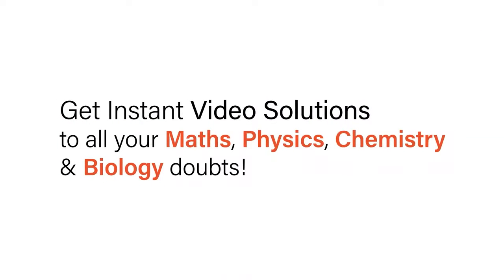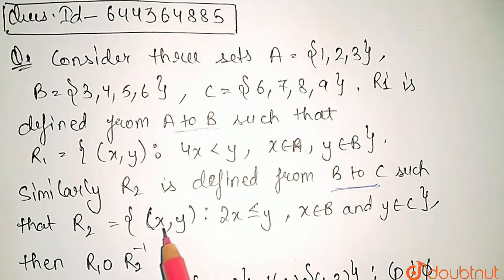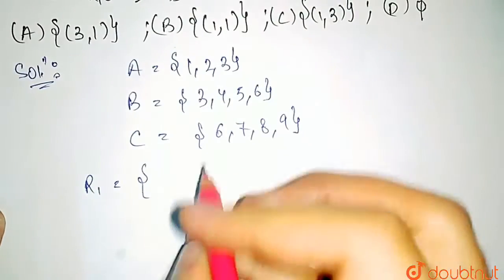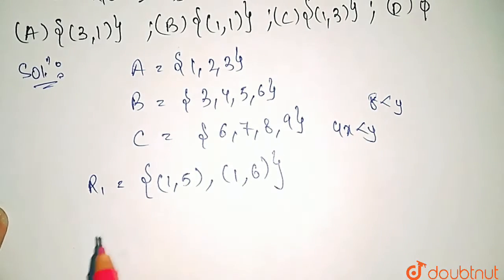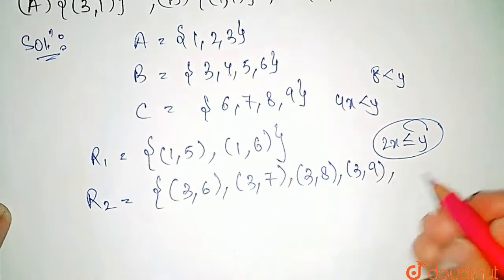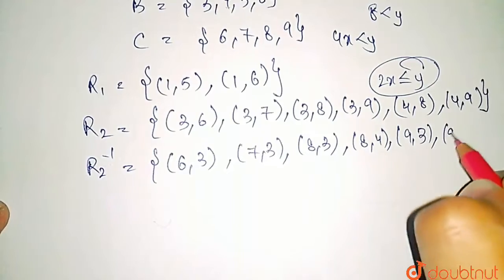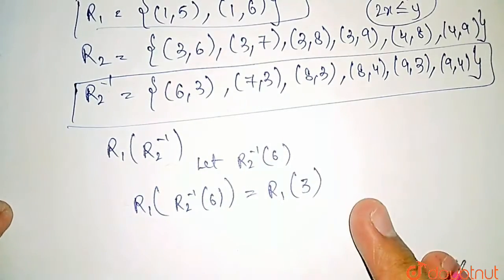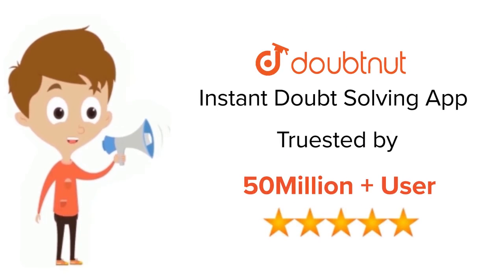Consider three sets A = {1, 2, 3}, B = {3, 4, 5, 6}, C = {6, 7, 8, 9}. R_(1) is defined from A t...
Consider three sets A = {1, 2, 3}, B = {3, 4, 5, 6}, C = {6, 7, 8, 9}. R_(1) is defined from A to B such that R_(1) = {(x, y) : 4x lt y, x in A, y in B}. Similarly R_(2) is defined from B to C such that R_(2) = {(x, y) : 2x le y, x in B and y in C} then R_(1)oR_(2)^(-1) is
Class: 12
Subject: MATHS
Chapter: RELATIONS AND FUNCTIONS
Board:IIT JEE

👉 Have Any Query? Ask Us.